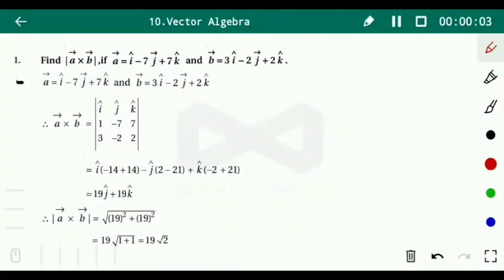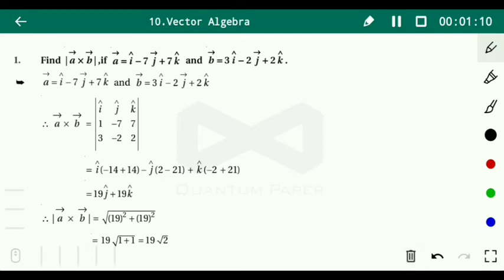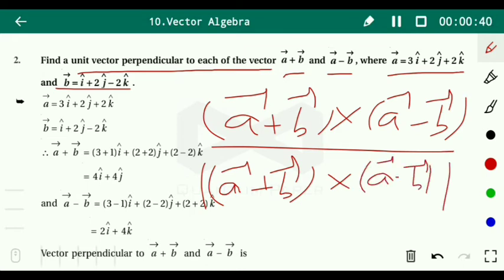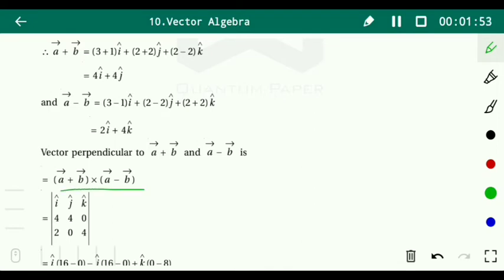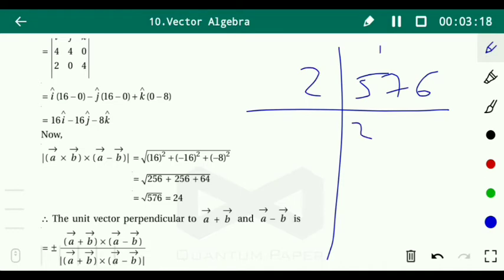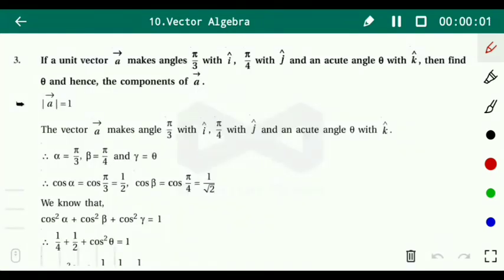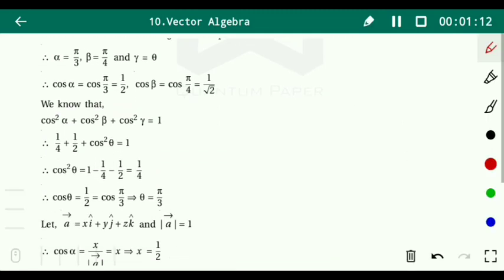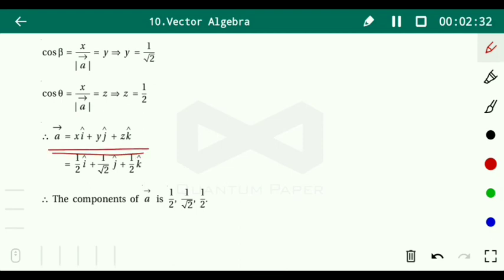CLASS 12 || MATHS || NCERT|| CHAPTER 10 || VECTOR ALGEBRA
MATHEMATICS
CHAPTER 10📕
VECTOR ALGEBRA

For Class 12(Science) NCERT

Chapter 1
Coming soon
Chapter 2
Coming soon
Chapter 5
Coming soon
Chapter 6
Coming soon
Chapter 7
Coming soon
Chapter 8
Coming soon
Chapter 11
Coming soon